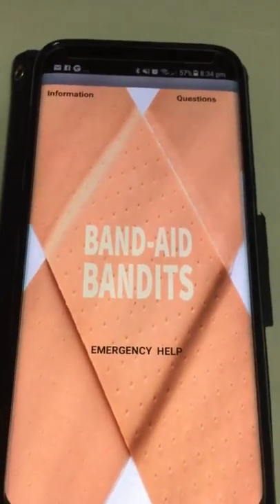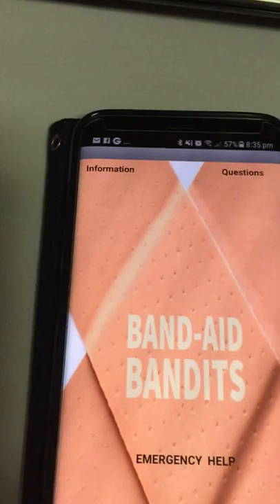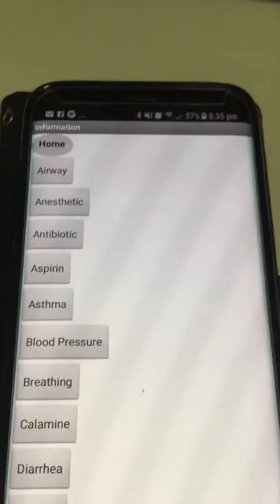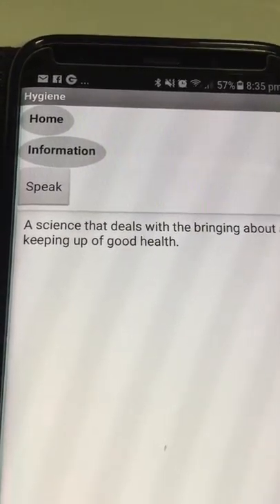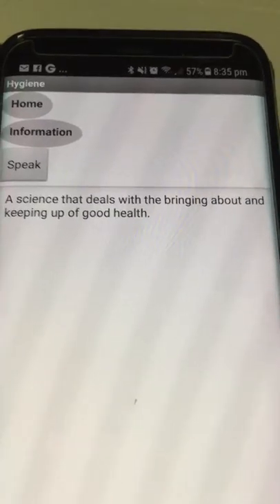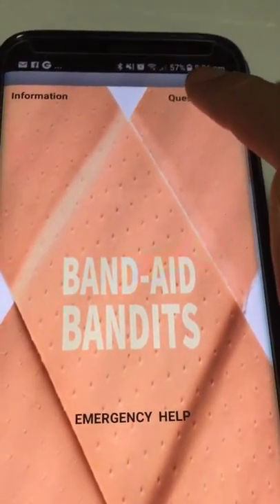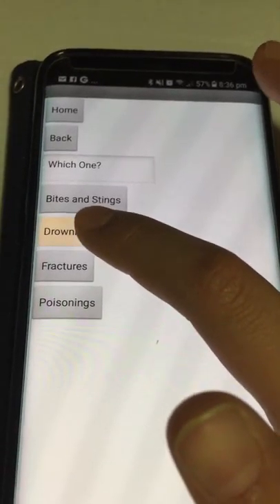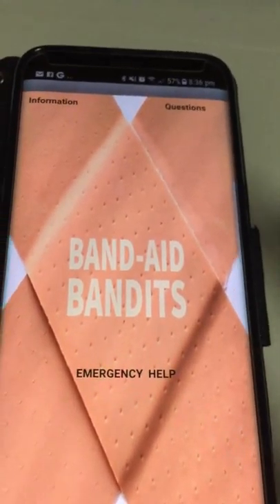Band Aid Bandits Demo Video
Band Aid Bandits Demo Video Submission 2017